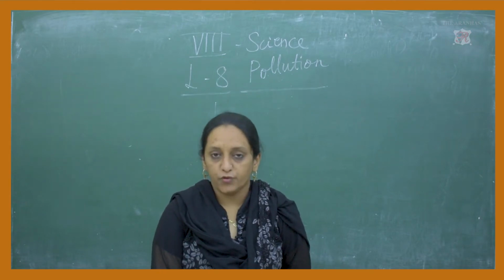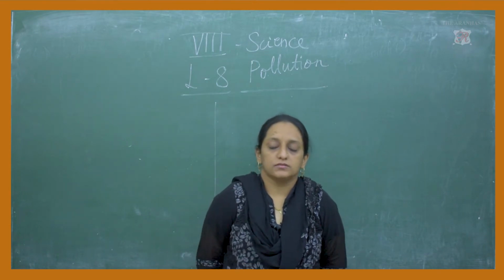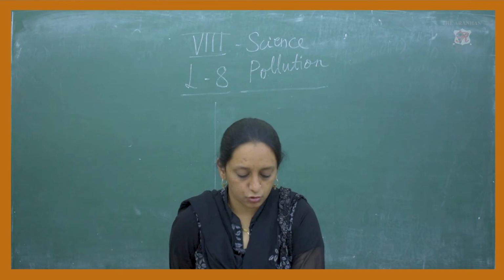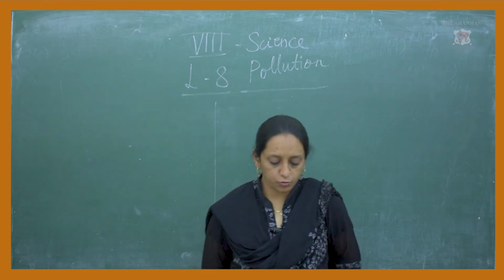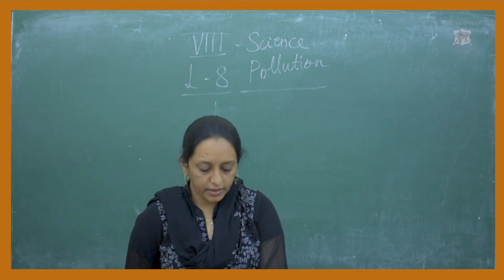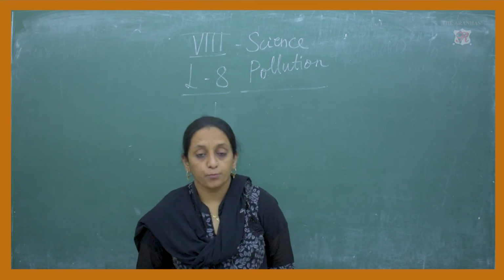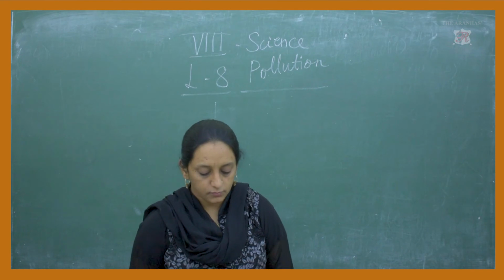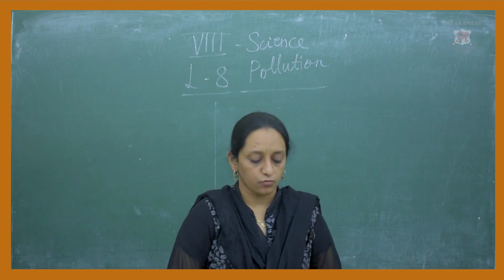Y1540 SSC 8th SCIENCE L 8 POLLUTION PART 3